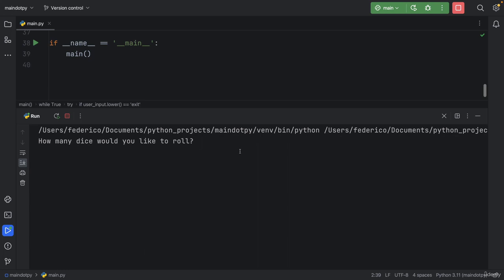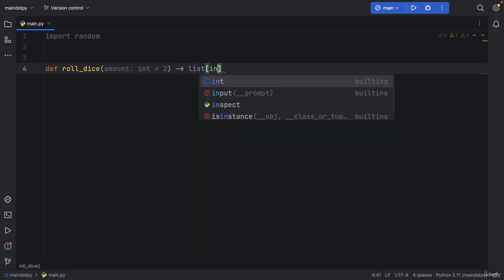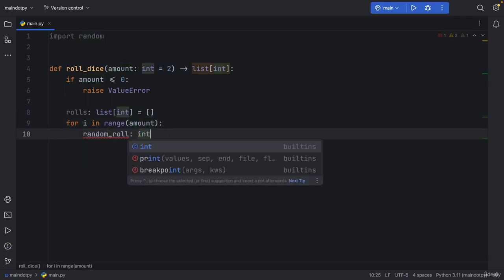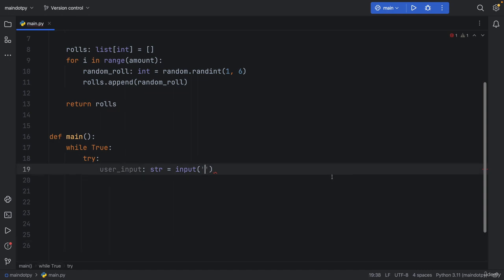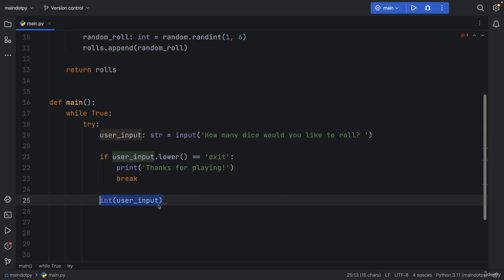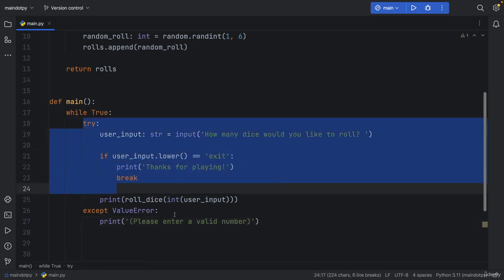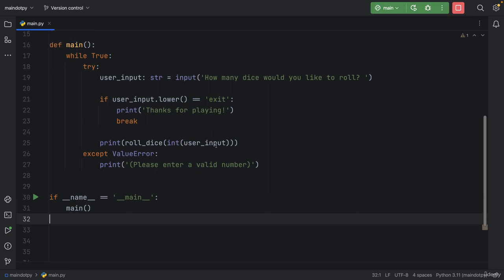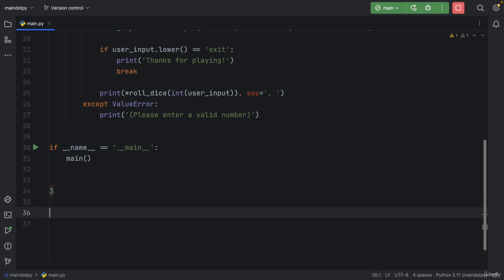003. Dice Simulator